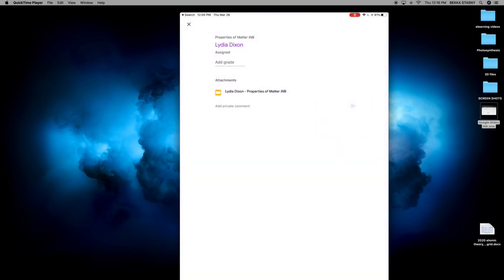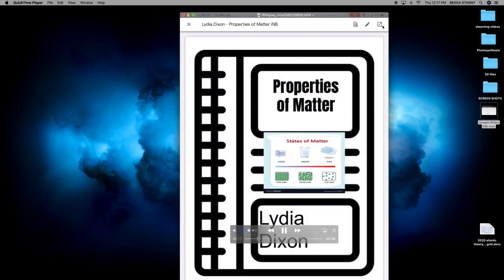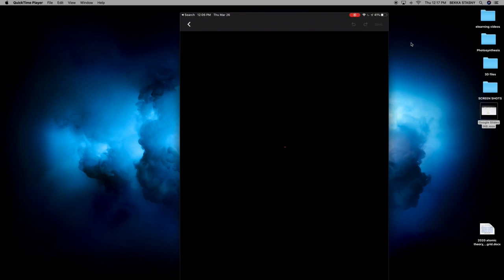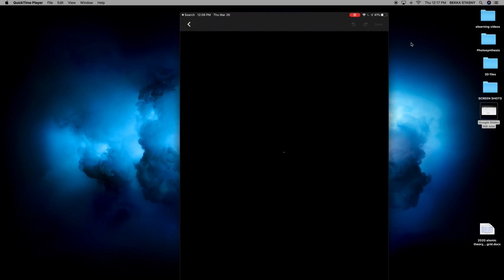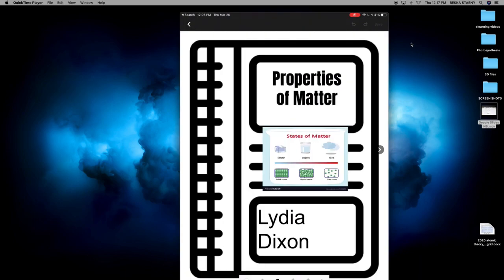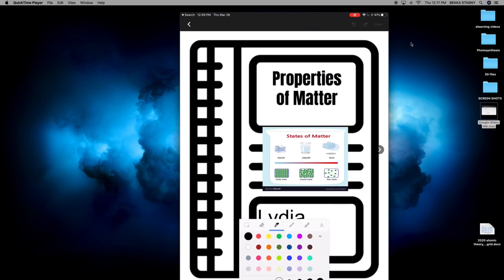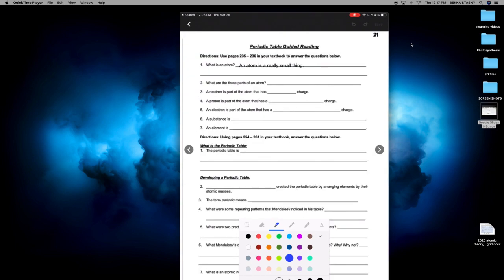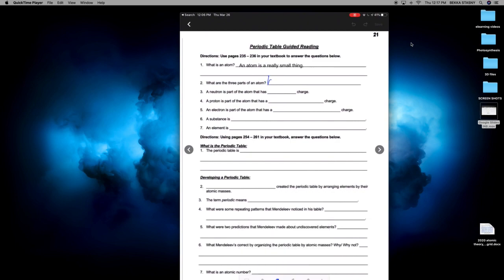Students: How to annotate on a Google Slide on the iPad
Tutorial explaining how students can annotate on a Google Slide on the iPad